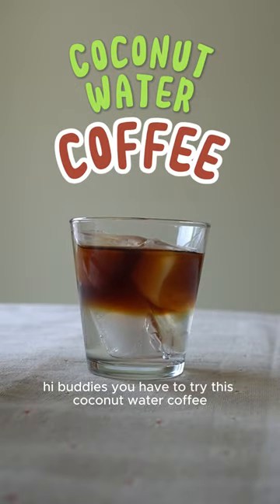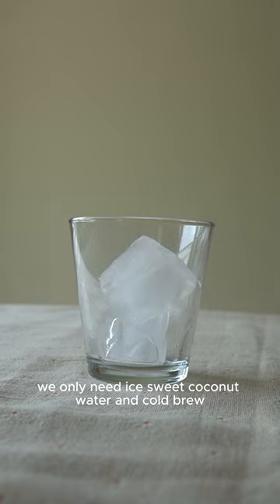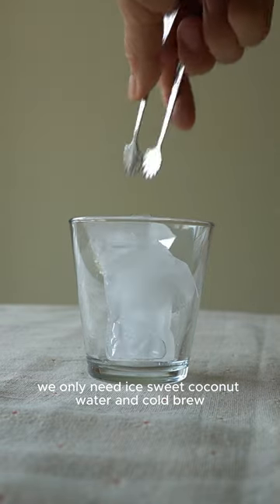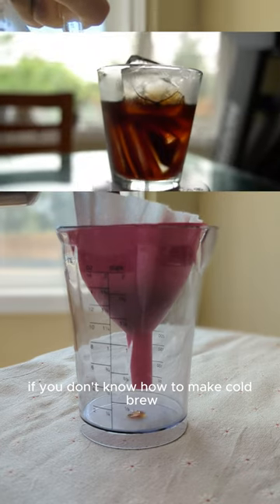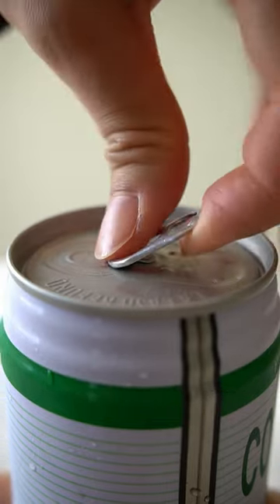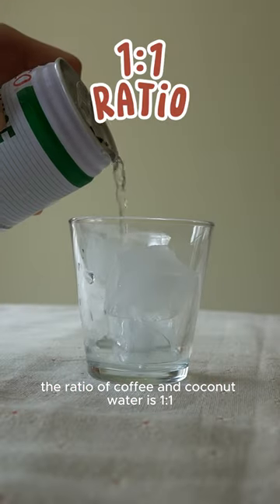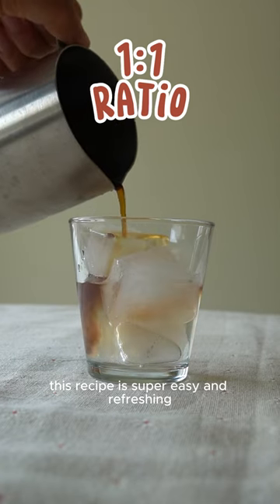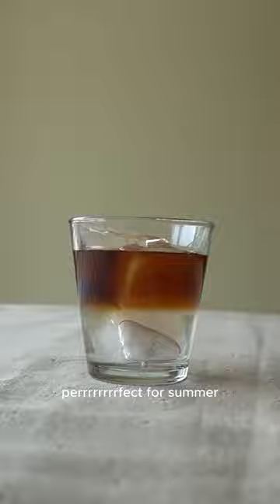How to make Coconut Water Coffee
Super refreshing summer drink that you can't miss out